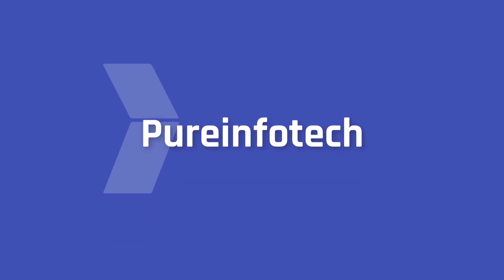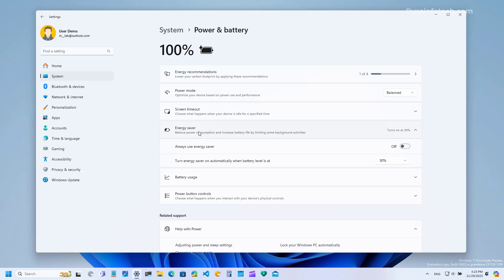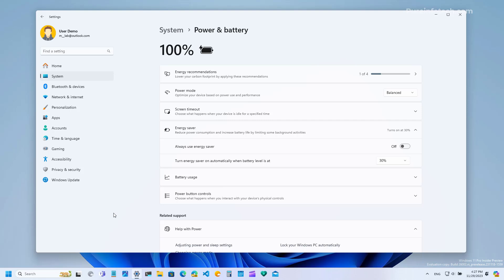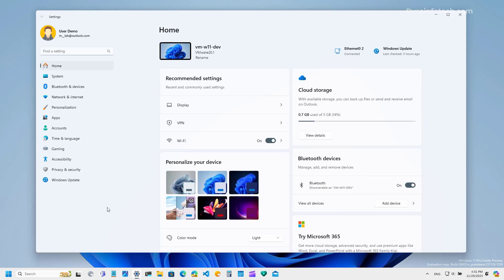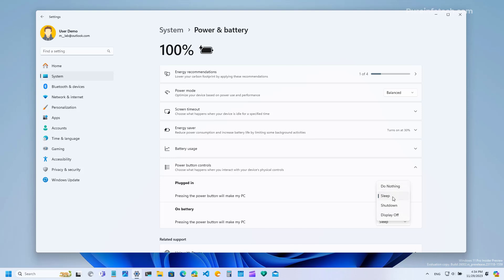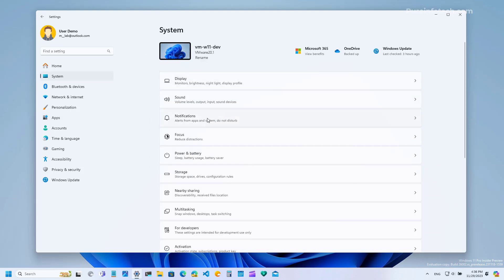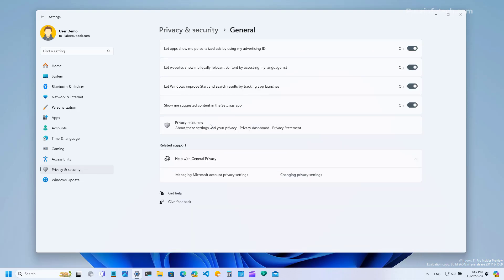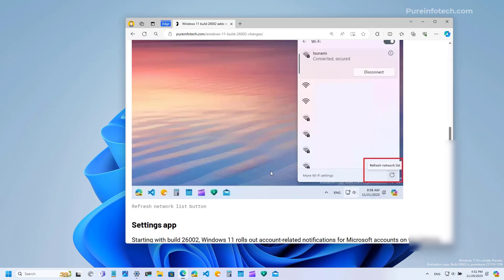Windows 11 build 26002: NEW Energy Saver, Wi-Fi Refresh, Power button controls, more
Windows 11 build 26002 hands-on with new Energy Saver feature and a refresh option for Wi-Fi networks.
This video includes hands-on overview with new Energy Saver feature, a refresh option for Wi-Fi networks, new setting to control the computer power button action, and other changes to the Settings app.

00:00 Intro
00:17 Energy Saver feature
02:22 Power button controls
03:08 Settings app improvements
04:37 Quick Settings changes
05:28 Closing